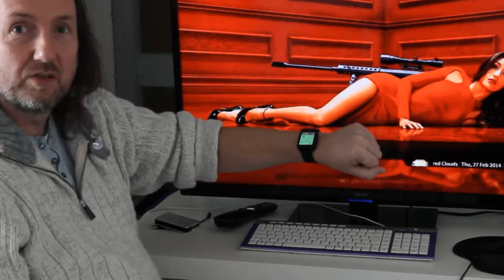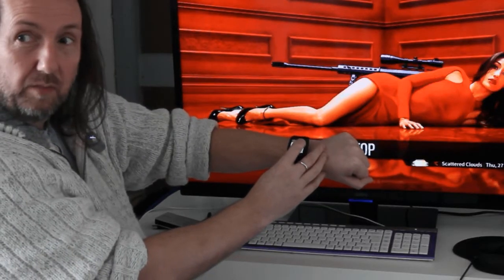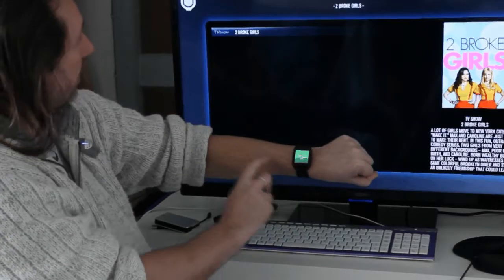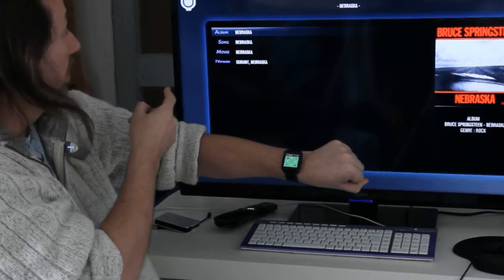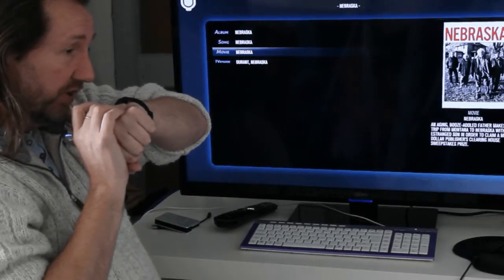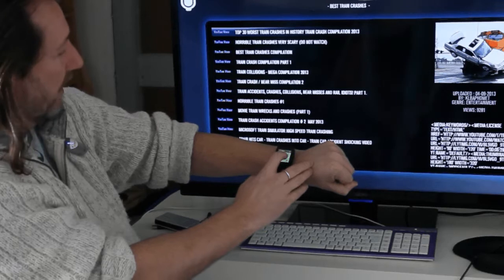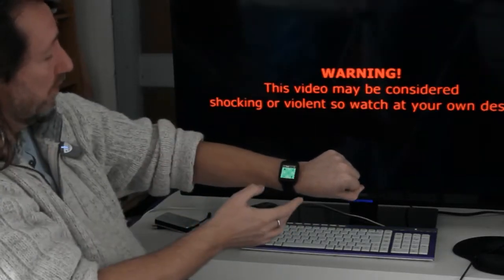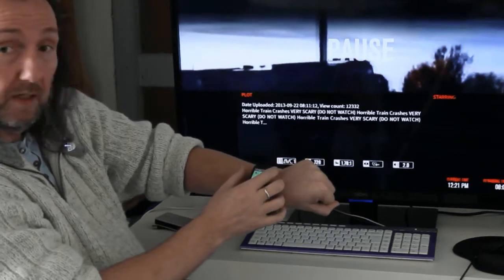XbmcWatch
SmartQ Z1 Android smartwatch controlling XBMC with speech recognition and buttons.